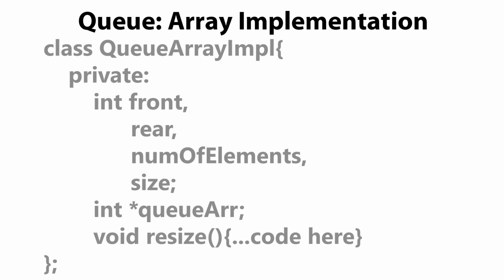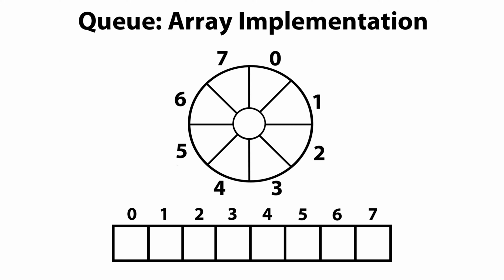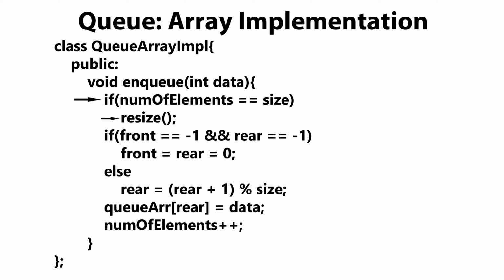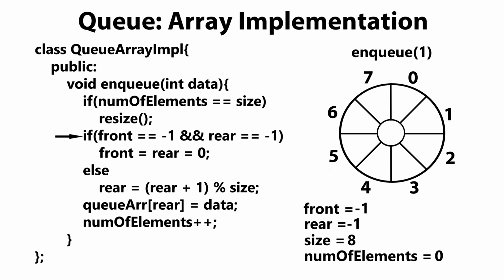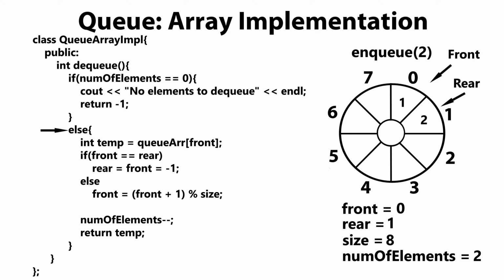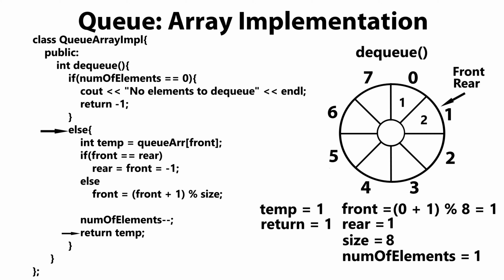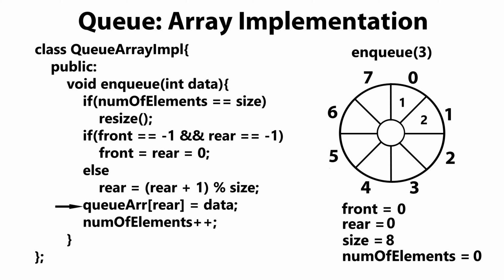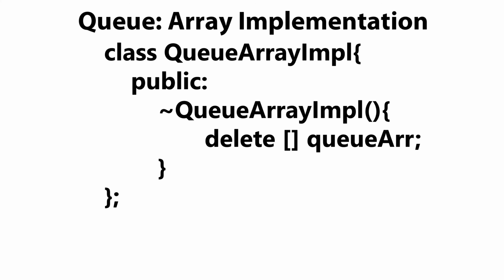Queue C++: Queue Array Implementation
Learn how to implement a Queue by using an array as its data structure. We're going to learn how to implement the following. We're going to learn how to implement the enqueue,dequeue, and resize methods. We're also going to be implementing our destructor for our Queue array implementation.